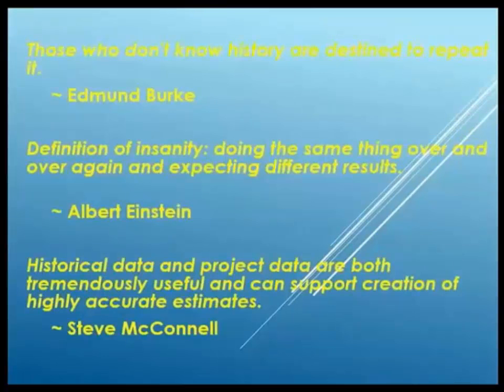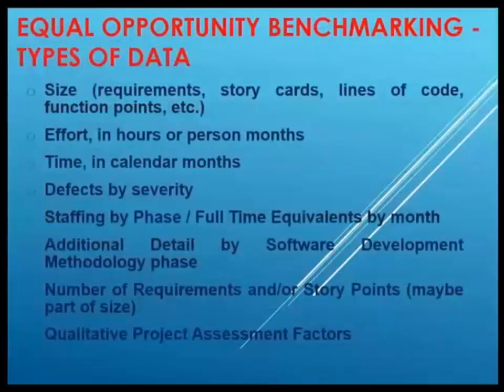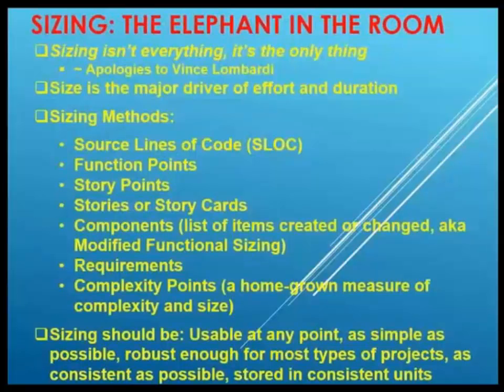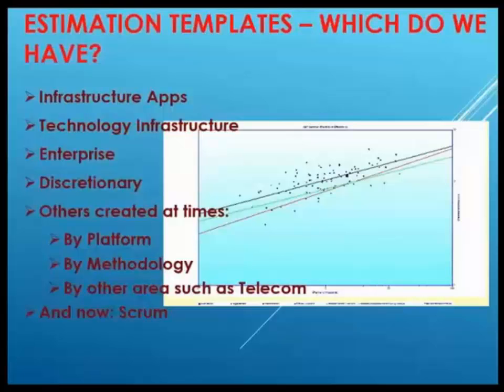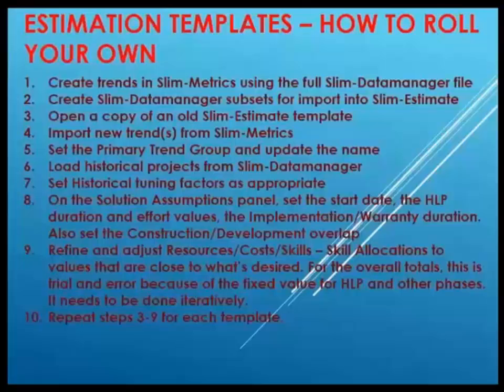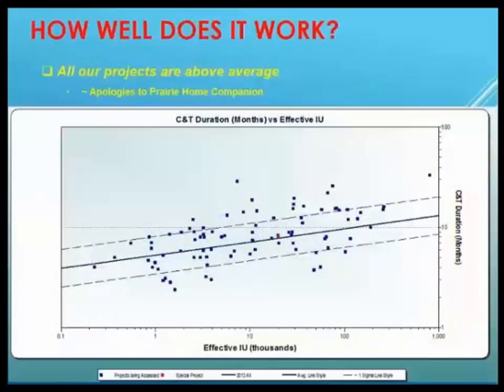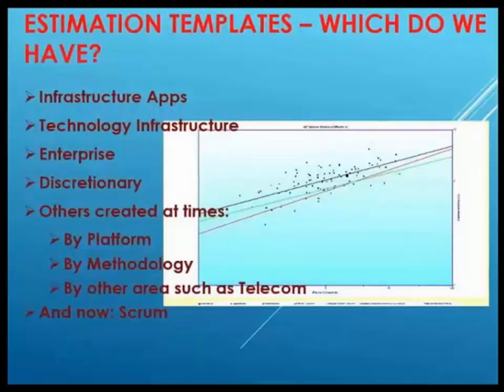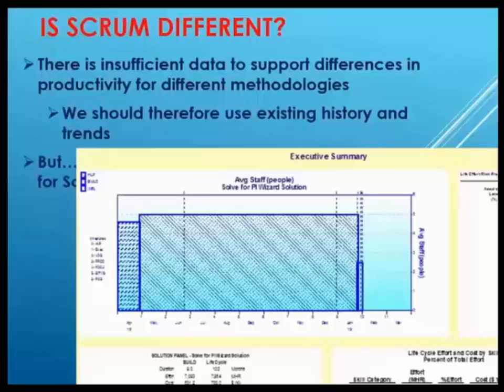Using Project History to Produce Better Estimates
We can thank Albert Einstein for the popular definition of insanity: doing the same thing over and over again and expecting different results. If that same thing includes producing inaccurate estimates resulting in projects that do not meet their time, effort or scope objectives, better results can indeed be obtained by doing something different: utilizing project history. Learning from and making use of project history can surely help us to achieve better estimation as well as improved project execution results. These results can be achieved with little effort and in a relatively brief period of time. The objectives for at least some Enterprise Project Management Offices (EPMOs) include goals such as: improve the predictability, agility, and speed of project delivery. To an EPMO’s Estimation Center of Excellence (ECOE), this means improving the accuracy of estimates, particularly those made early in the project life cycle. To accomplish this, a project benchmarking process can be initiated to collect pertinent data into a project history database as projects close. This presentation by Daniel Horvath of Progressive Insurance for the QSM Virtual Conference outlines some findings and challenges regarding the process for collecting and using company specific project history data to produce better estimates, and thereby improving predictability, agility, and speed of project delivery.